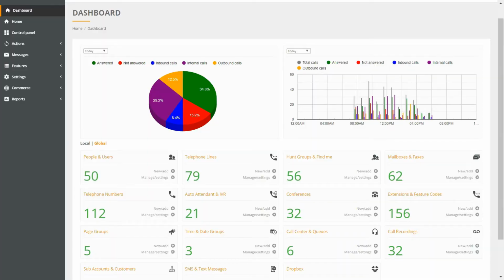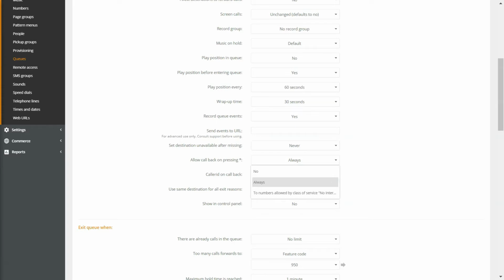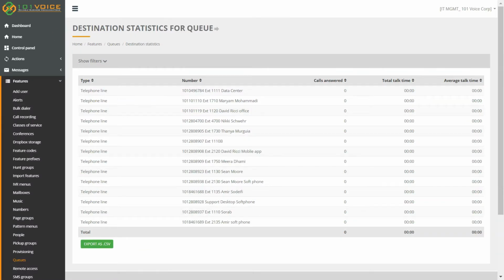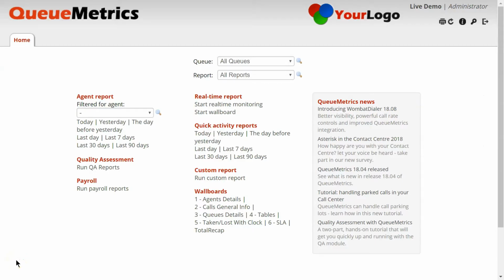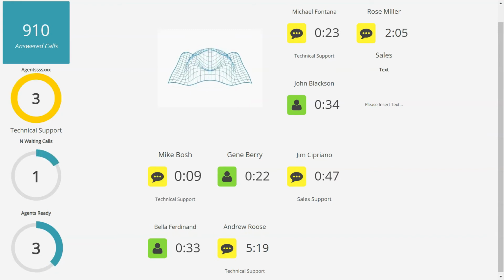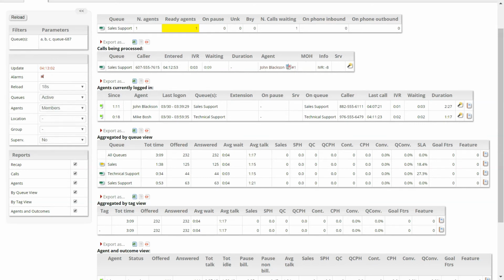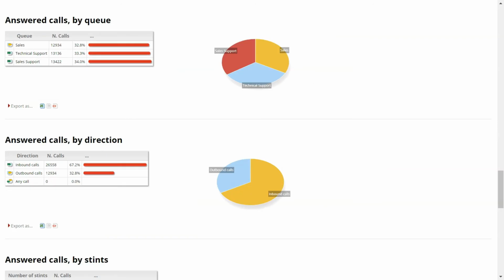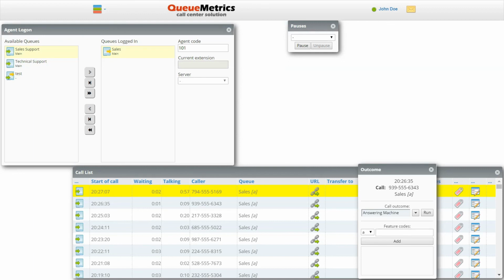LASSD Call Center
Dear LASSD,
Due to limited timing for demonstration, we have made this video is an overview demonstration of the 101VOICE Call Center application and reporting system.